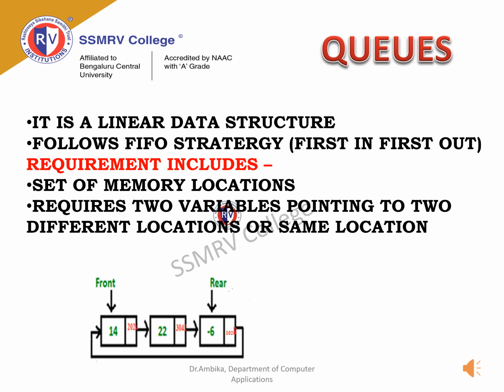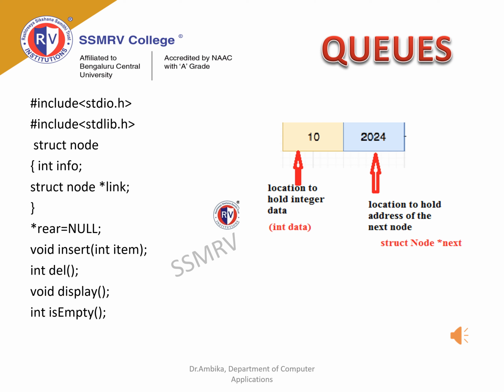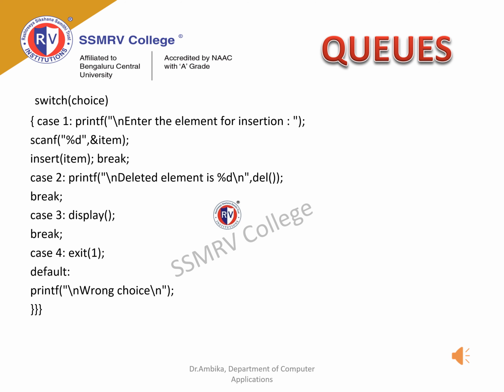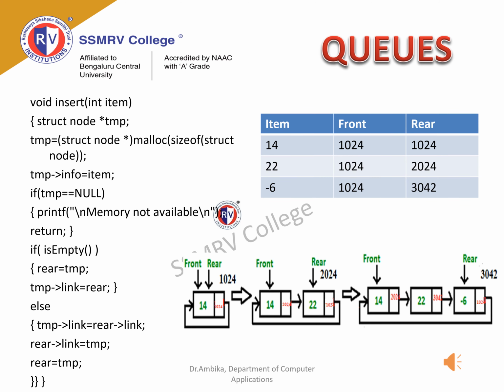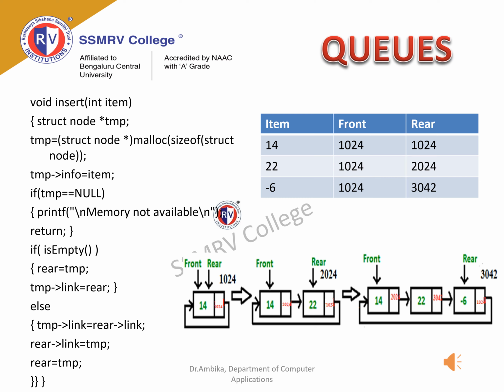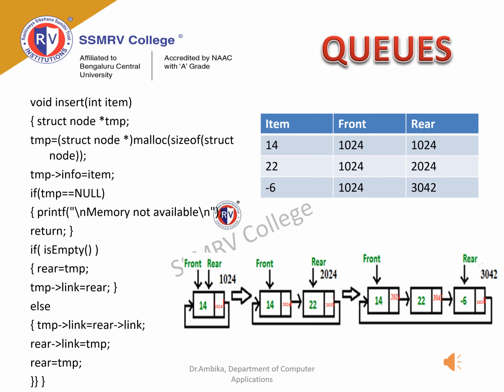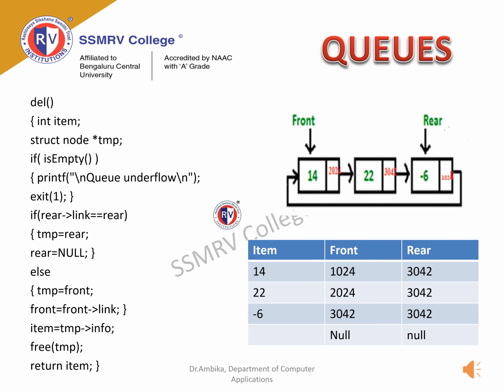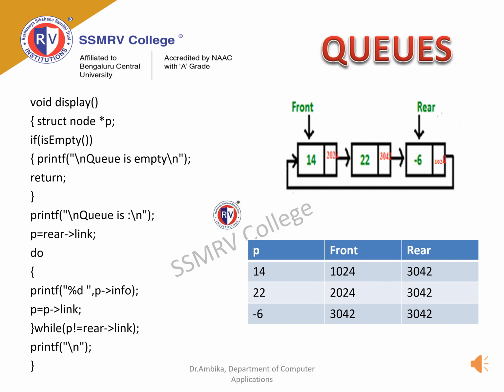SSMRV Video Lectures-Data Structures-Implementing circular queues using linked list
SSMRV Video Lectures-Data Structures-Implementing circular queues using linked list By Dr. Ambika . N, Asst. Professor, Dept. of BCA, SSMRV College, Bengaluru, India